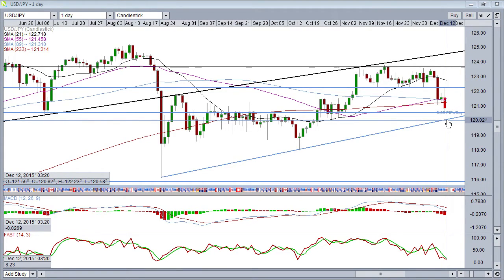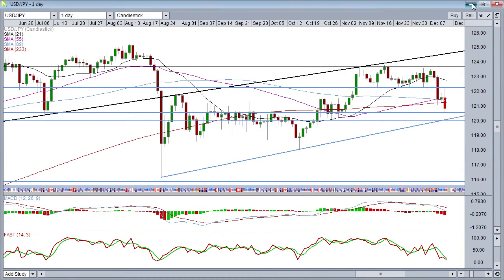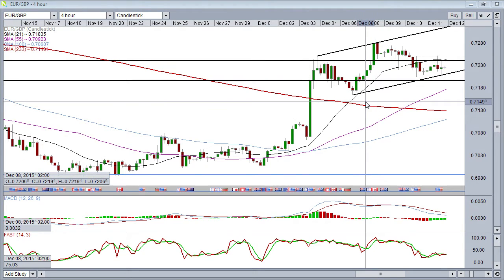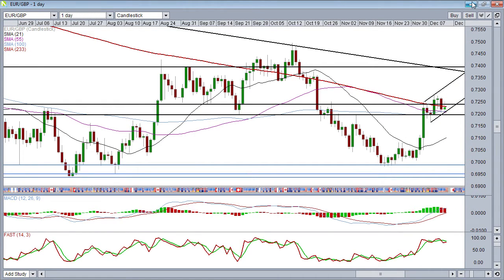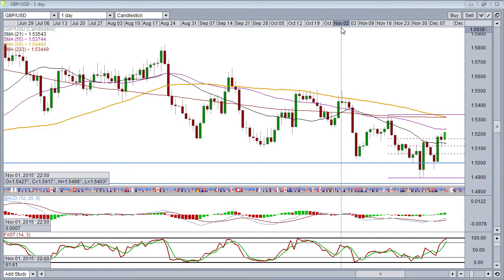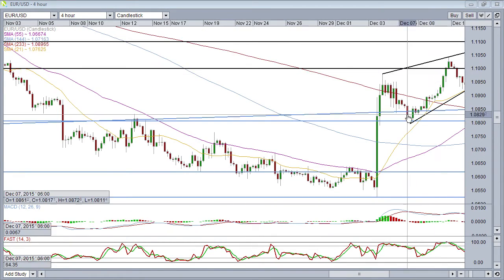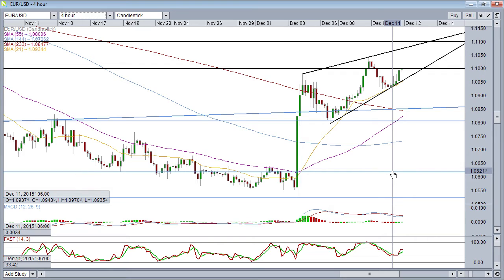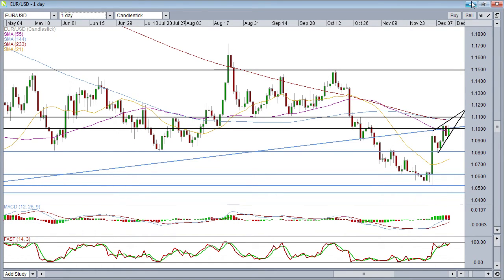OANDA MarketPulse Charting Analysis 11 December 2015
Senior Market Analyst Craig Erlam gives his analysis on EURUSD, EURGBP, GBPUSD, USDJPY and WTI Crude.